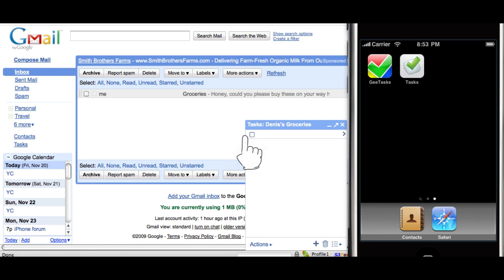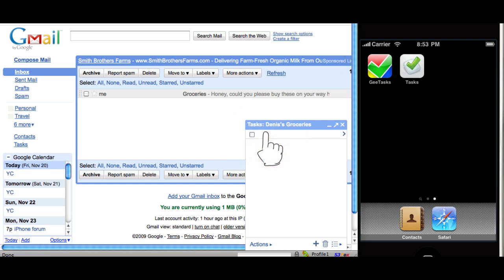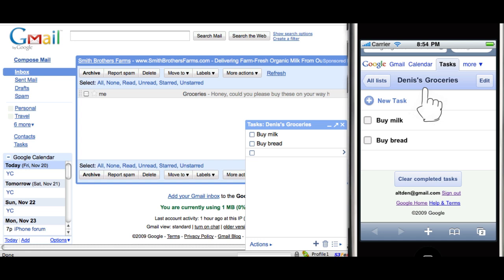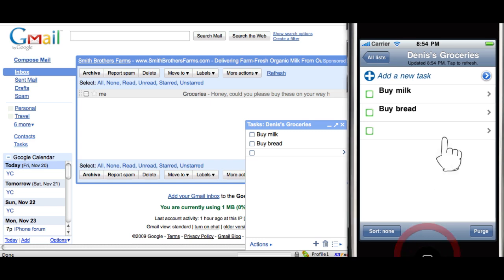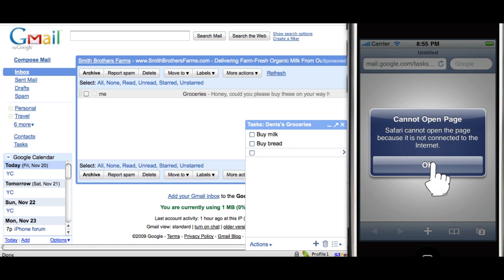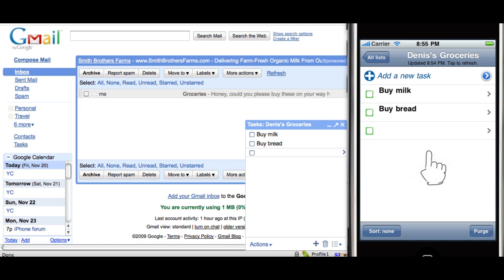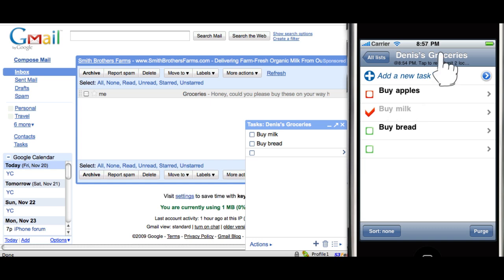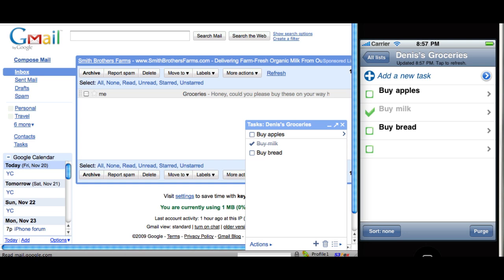GeeTasks - a better way to use Google tasks on iPhone or iPod Touch